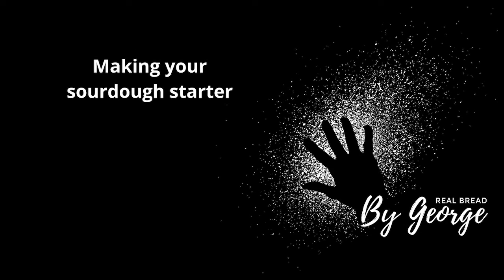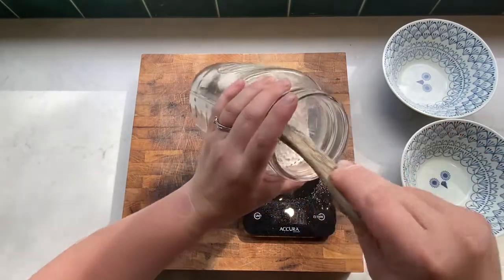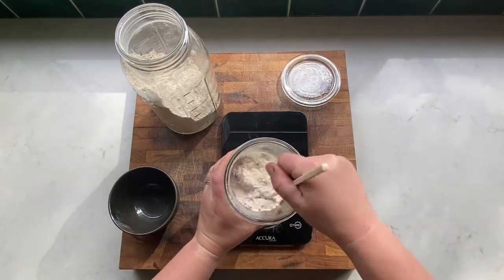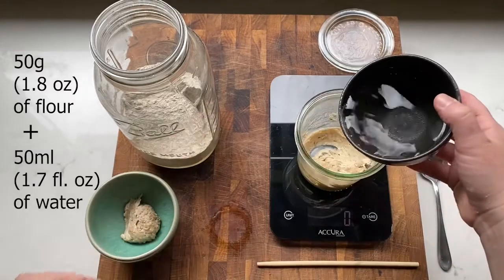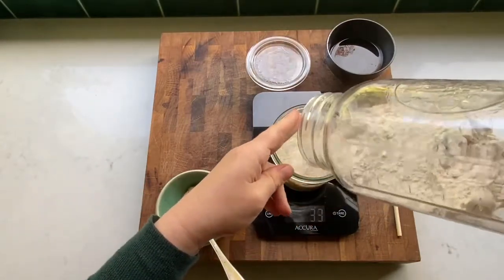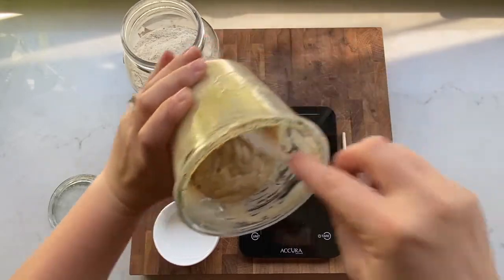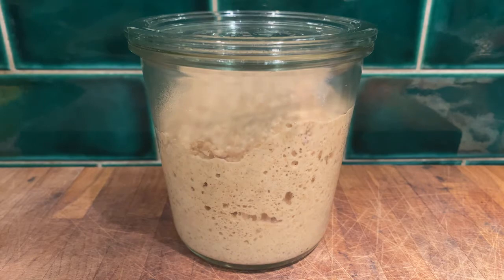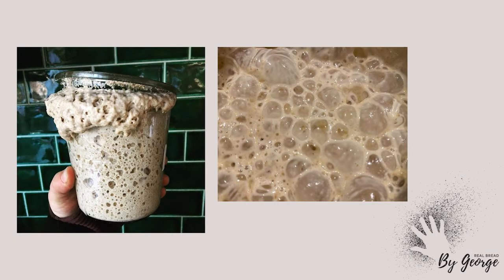How to make a sourdough starter in 7 days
In just 7 days, you can make a healthy, bubbly sourdough starter that will support you to make beautiful sourdough bread. Follow the directions, keep it warm and make sure you use good quality flour!

This video is an excerpt from my comprehensive online sourdough course, Sourdough Made Easy